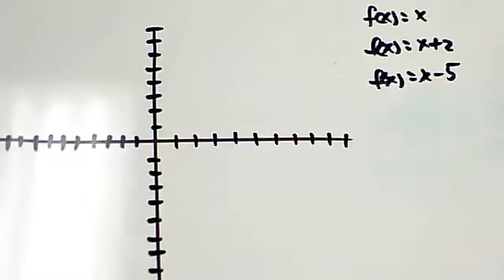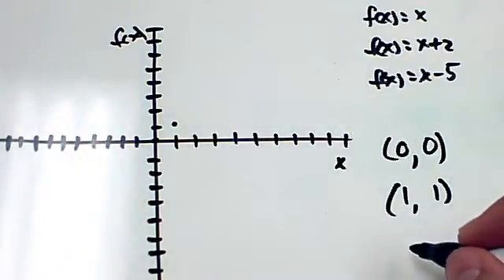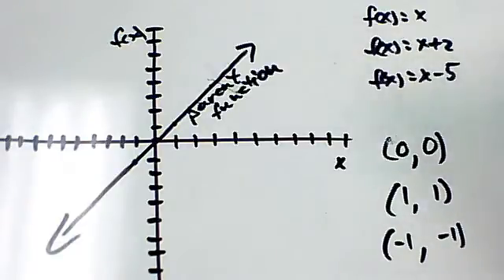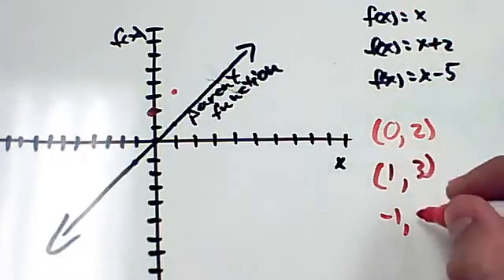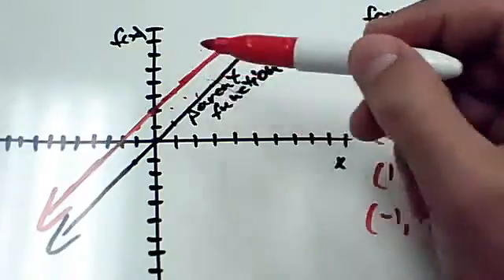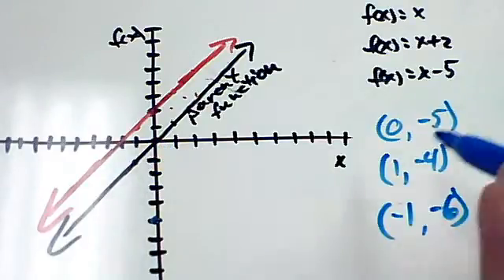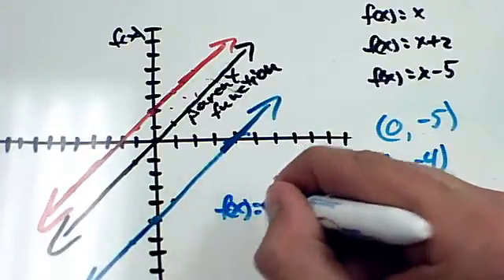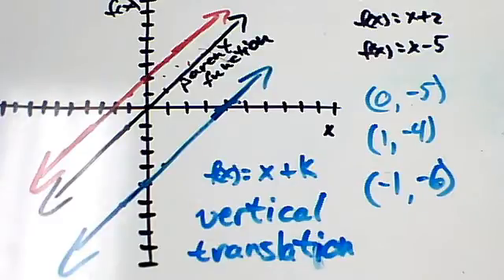Vertical Translations (Linear)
f(x) = x + k; adding a constant k to the parent function f(x) = x cause a vertical translation